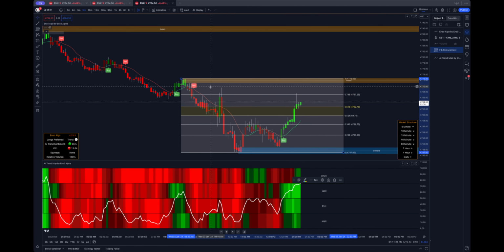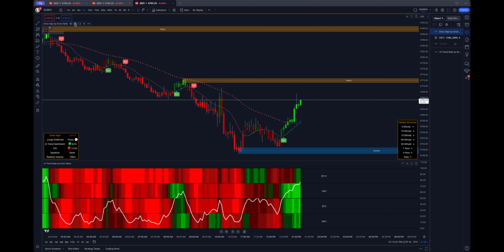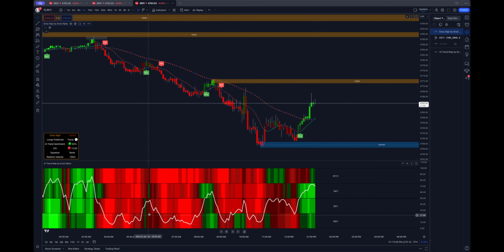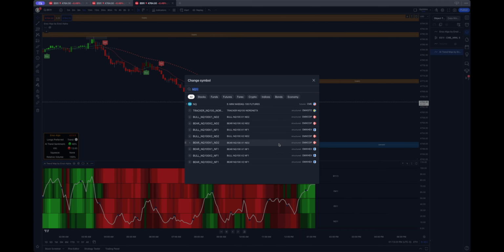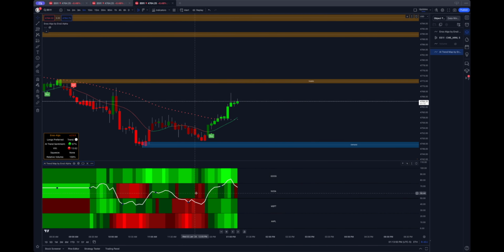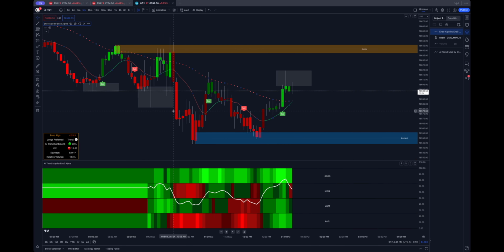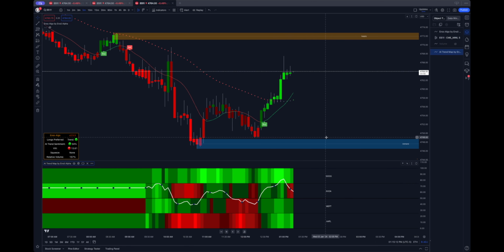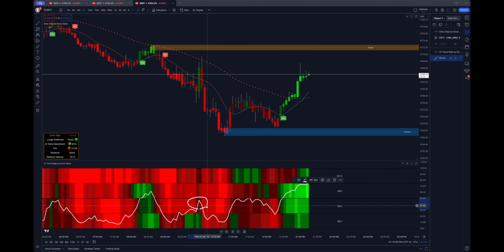Enso Algo v2.5.5 Update Walkthrough